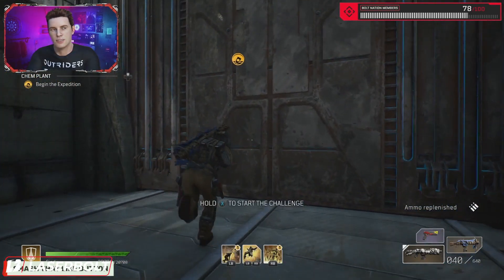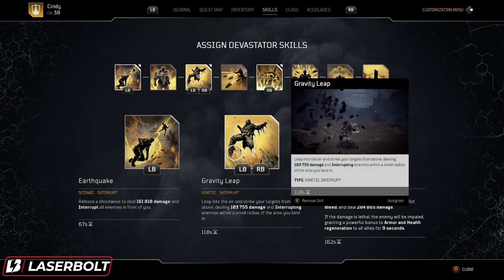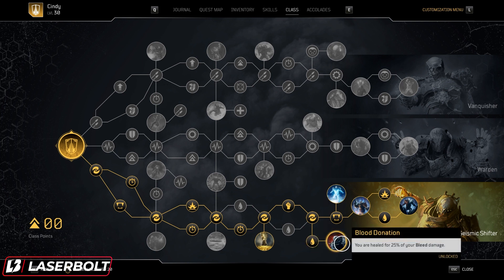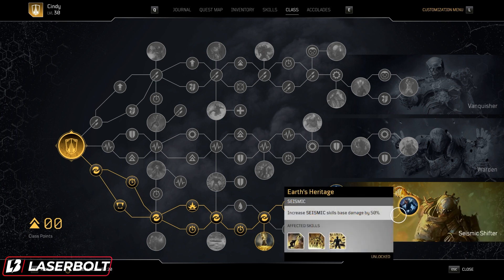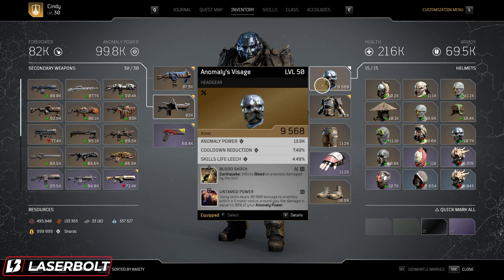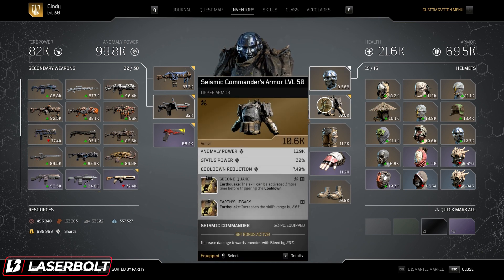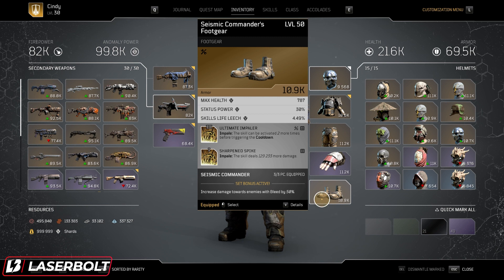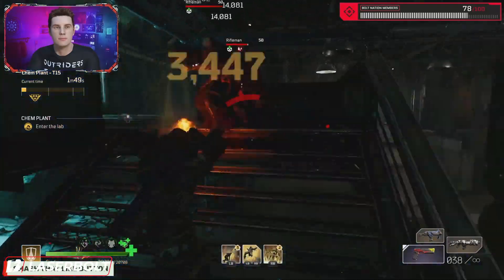Outriders SPAM 8 SKILLS - Outriders ULTIMATE DEVASTATOR SKILL BUILD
Here is the outriders ultimate devastator skill build that you will be able to spam 8 skills and you will be able to do this over and as many times you want. I will show you the outriders devastator build weapons, skills, mods, armor and all the different pieces that make this build great. Take a look at my devastator gameplay of my ultimate skill build that will show you how the different skills are used in sync that make this outriders ultimate devastator skill build one that you need to try out for yourself. Spamming all the abilities for the devastator do make him very unstoppable and provide you with all the outriders tips and tricks along with the best outriders guide to help you complete the high-end endgame ct.

I am LaserBolt and am known mostly for covering loot and shooters like outriders, destiny, borderlands 3, cypberpunk 2077, assassins creed, watch dogs and plan on covering some upcoming titles like biomutan, halo infinite, far cry 6, rainbow six siege to name a few I also cover battle royale games like fortnite, call of duty, warzone and apex legends. I also do tech reviews and unboxing for gaming headsets streaming mics pc monitors and gaming tv’s.